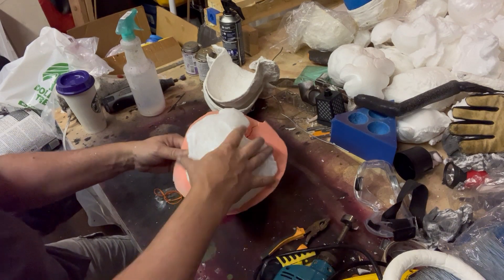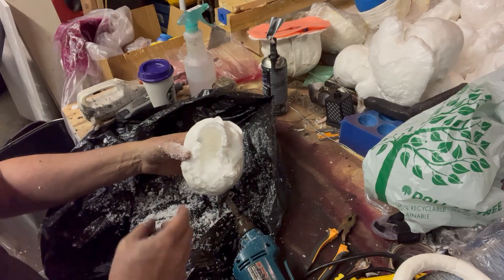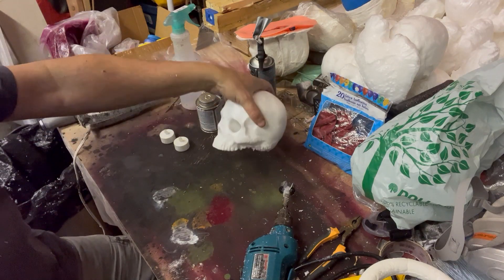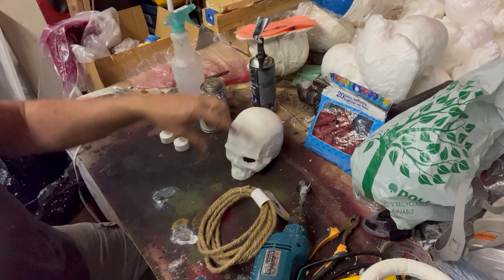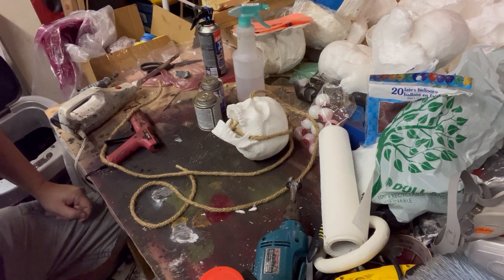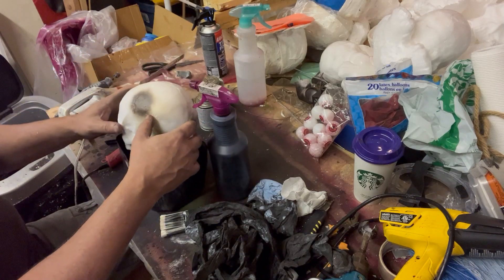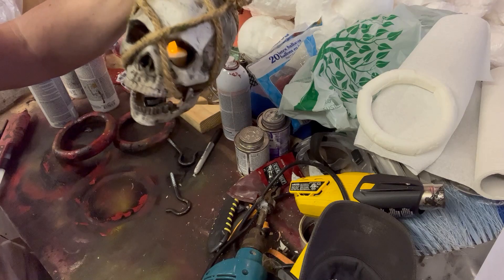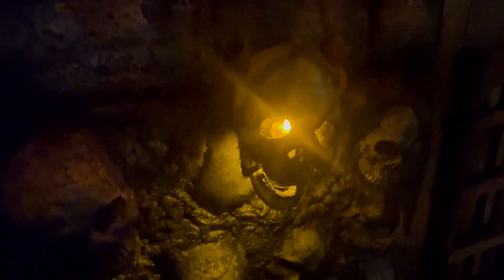How to Make a Creepy Skull Lantern, for less than $3 Bucks!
Learn how to Make a DIY Halloween decoration Skull Lantern for less than $3 Bucks! We use a Loctite foam skull with dollar store rope and tea light candles to put together this Halloween classic. Check it out!